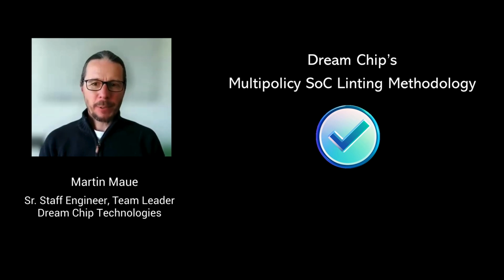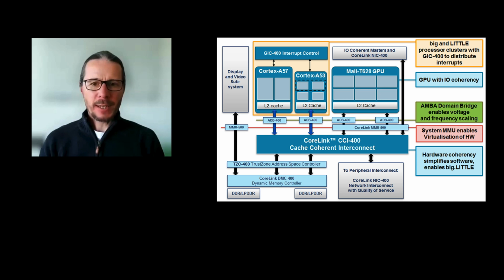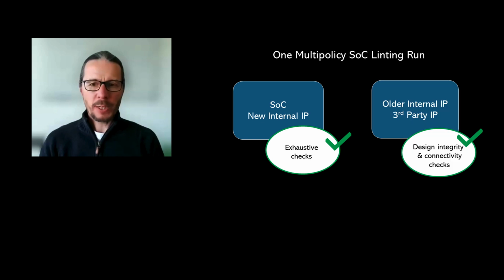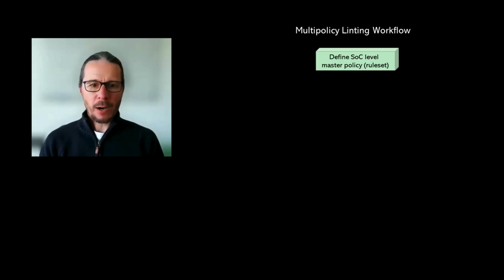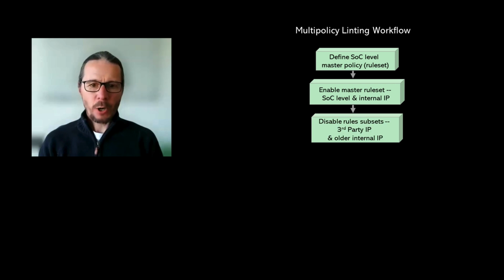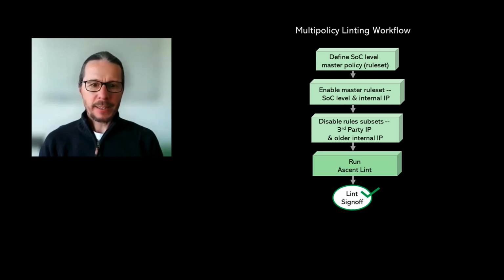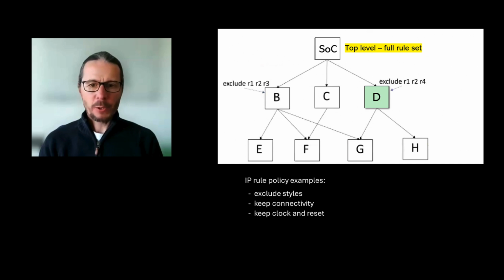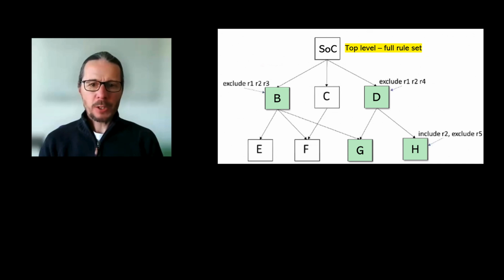Multipolicy SoC Linting Methodology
Case study on Multipolicy SoC Linting Methodology with Real Intent Ascent Lint by Dream Chip. Martin Maue presents.  For transcript and graphics, along with more details, please